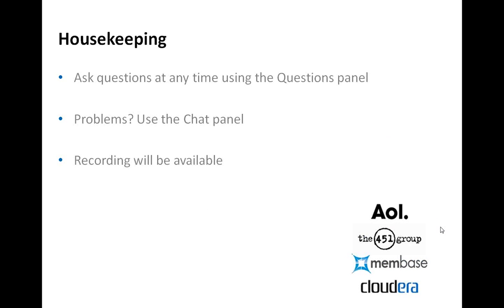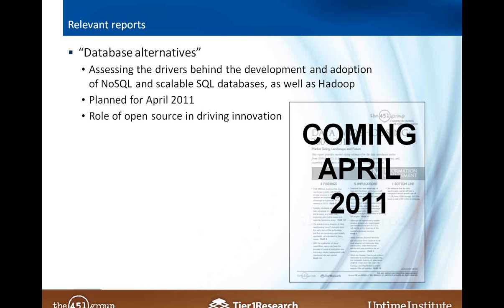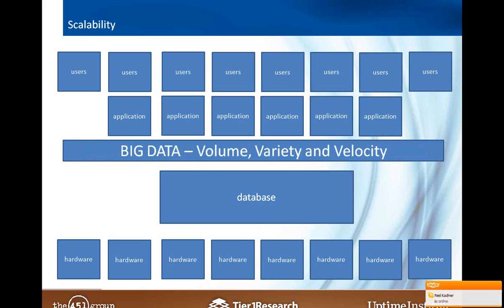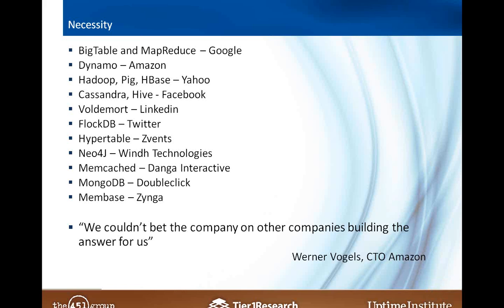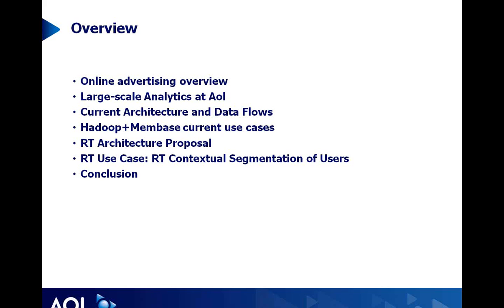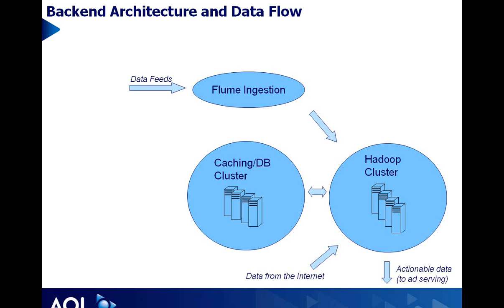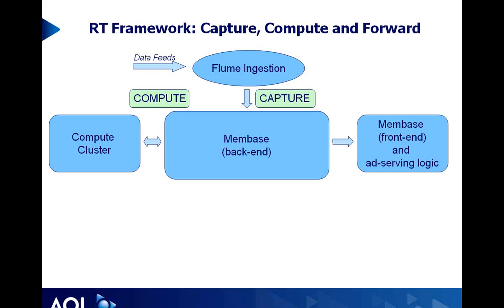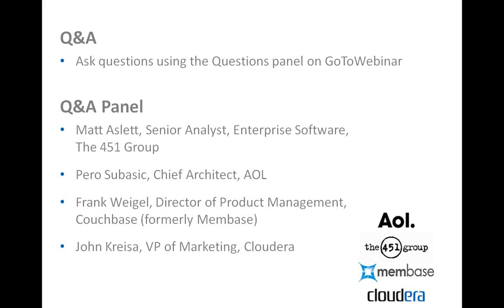How AOL Accelerates Ad Targeting Decisions with Hadoop and Membase Server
In the world of web ad and offer targeting, speed and scalability are just about everything.
Learn how the changing application landscape is driving the evolution of data management technology and how AOL Advertising leverages Hadoop and Membase NoSQL database technology to rapidly process operational user data to achieve sub-millisecond performance.
AOL's ad serving platforms see billions of impressions daily, and any incremental improvement in processing time translates as largely beneficial in meeting the read/write goal of five milliseconds. AOL uses Cloudera's Distribution for Apache Hadoop to create user profiles then serves them from Membase. (February 2011)